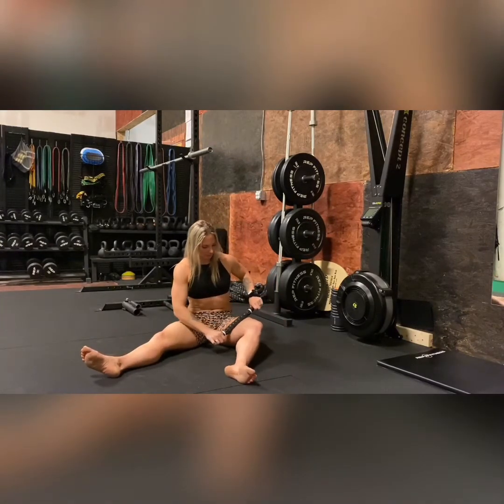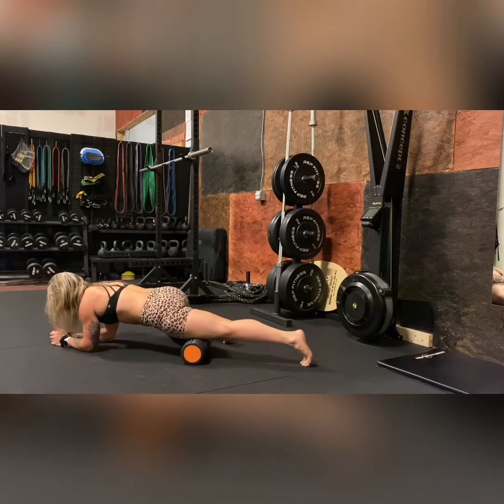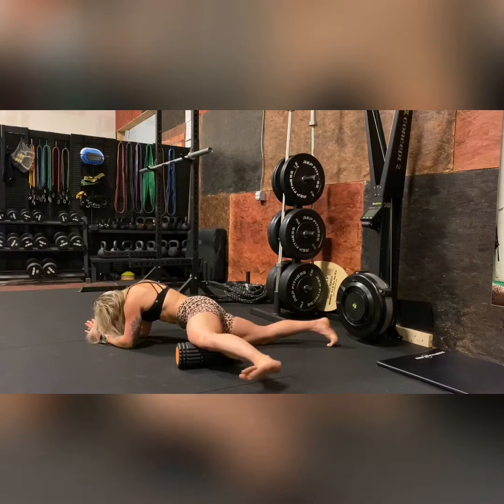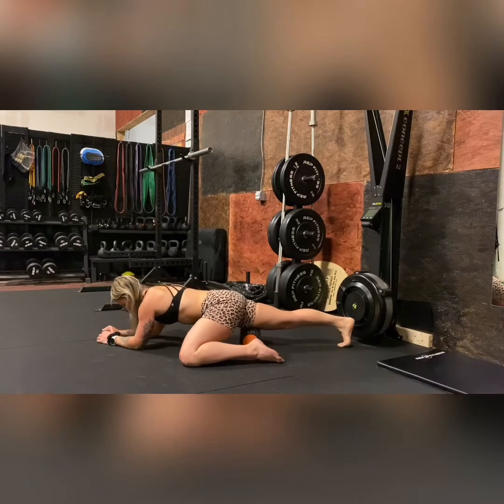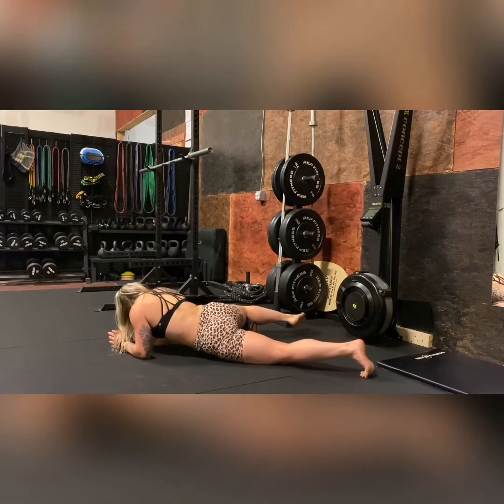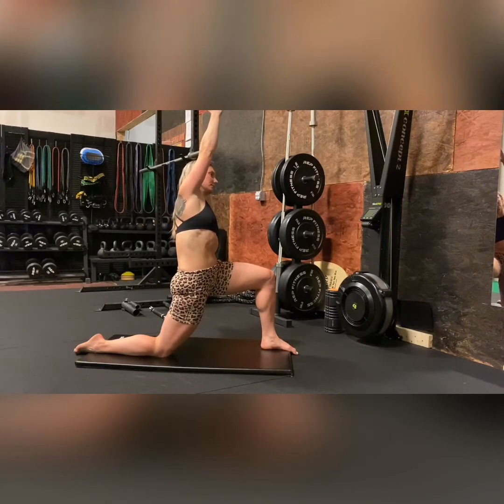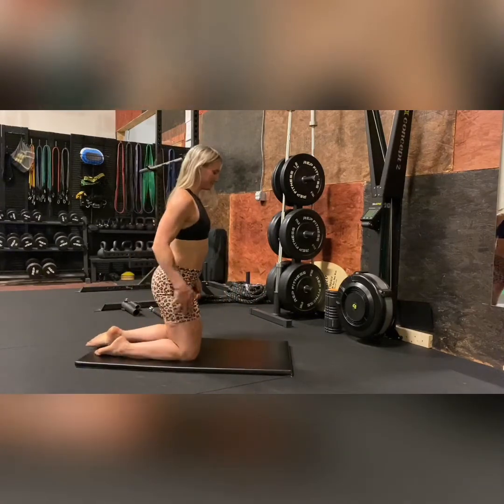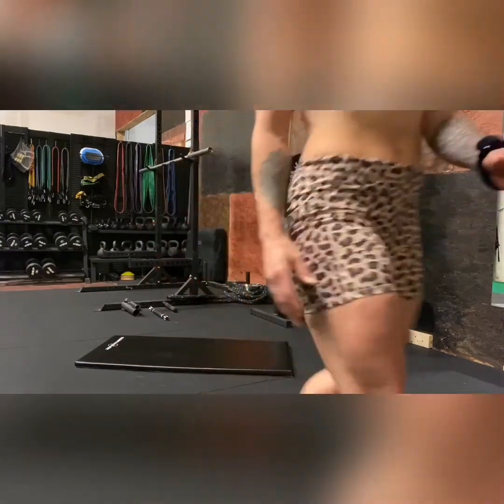QUAD RECOVERY QUICKIE (less than 9 minutes!)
This is a super quick yet effective flow that can help loosen up tight quadriceps.  Can be done alone or used as a warm up before a workout!